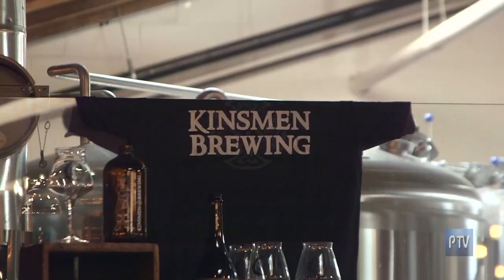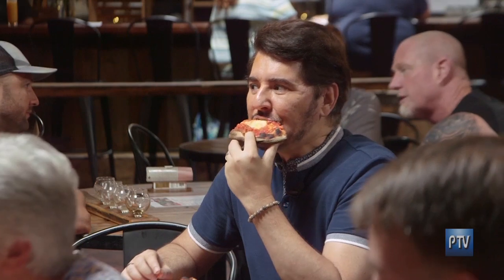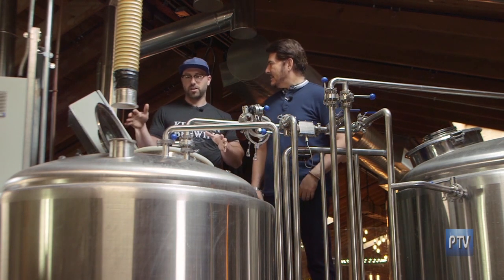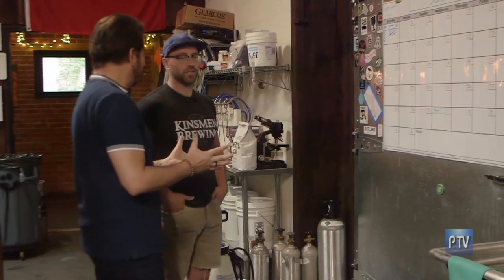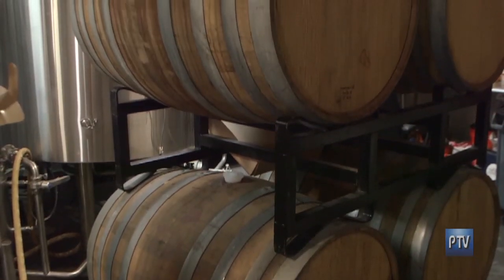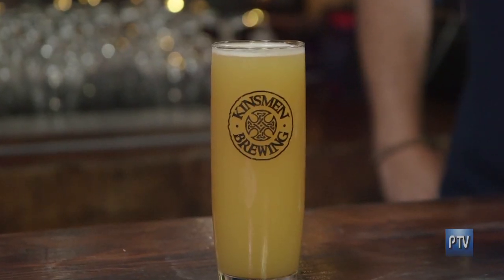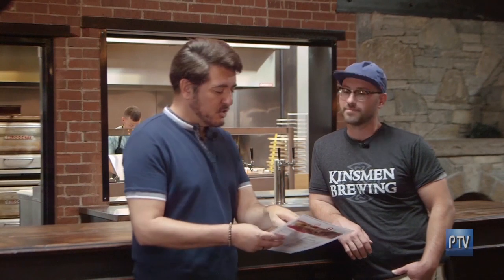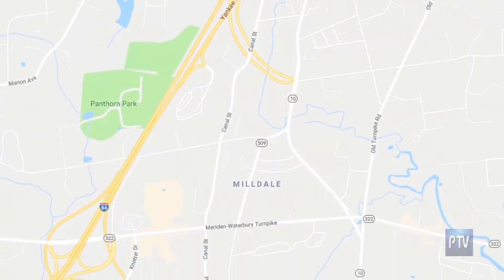Kinsmen Brewing Company on CT Perspective TV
409 Canal Street in Milldale